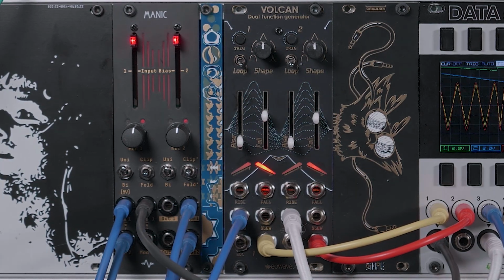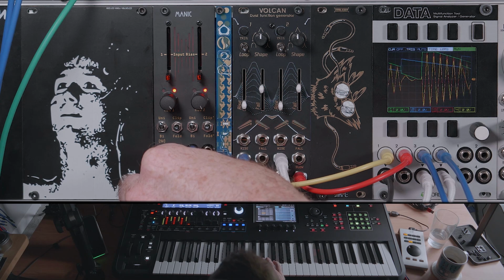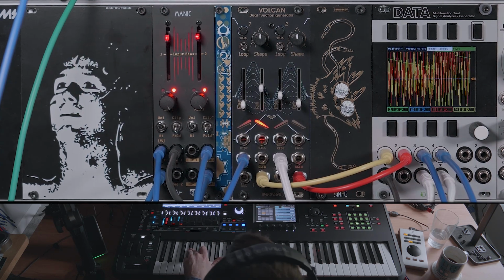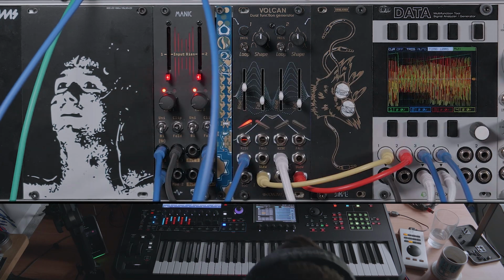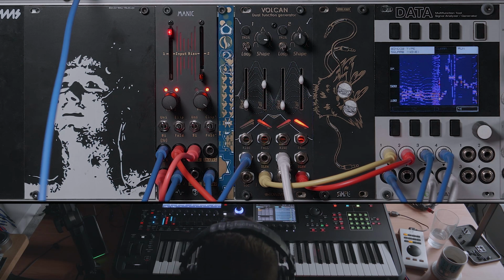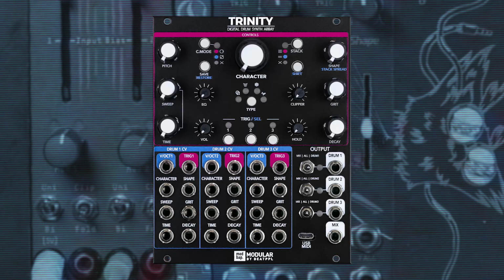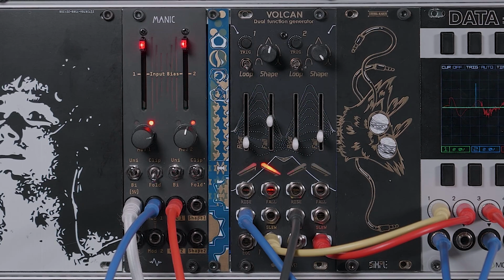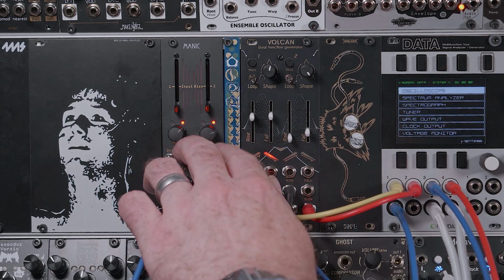Making Music with Manic (Colorful VCA / Distortion)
4 patches with the Apollo View / DivKid Manic.

00:00 intro, wavefolding, shaping
04:32 ring and amp modulation
06:26 drum processing
09:08 stereo wavefolding